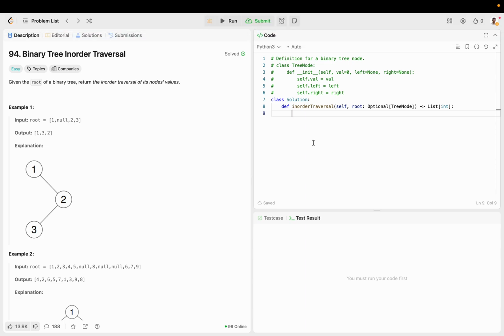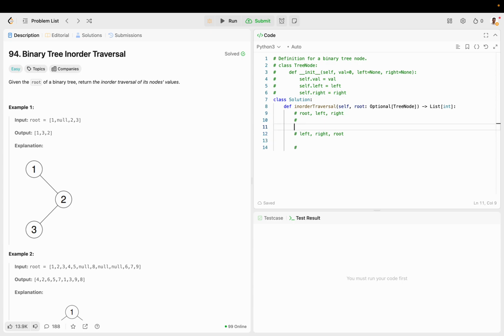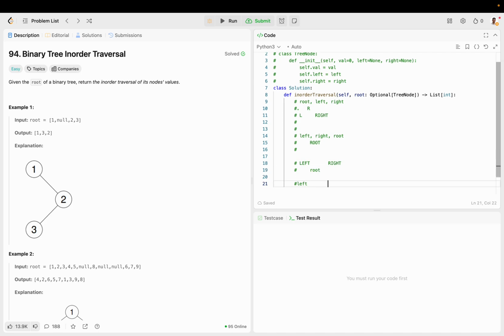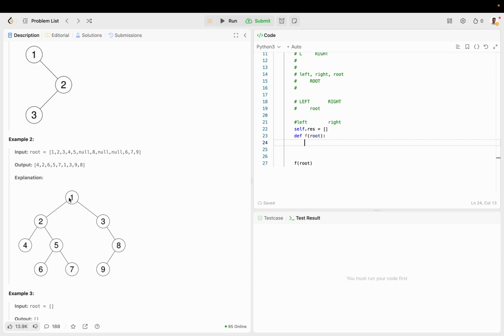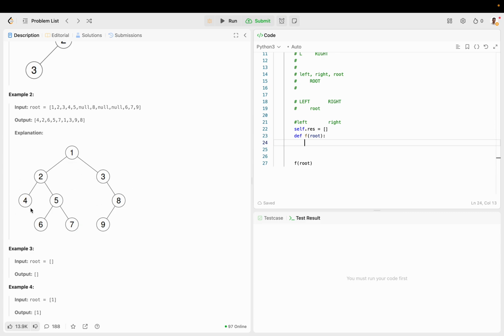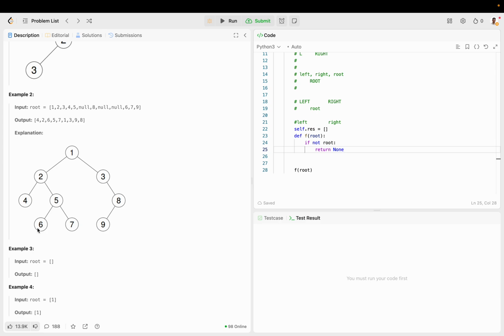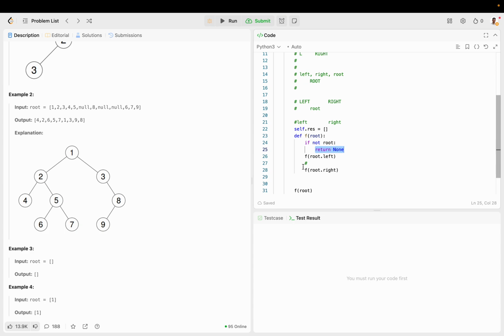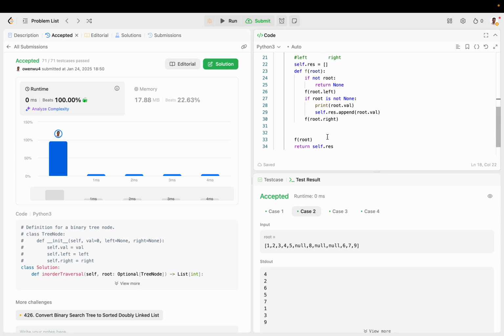Binary Tree Inorder Traversal